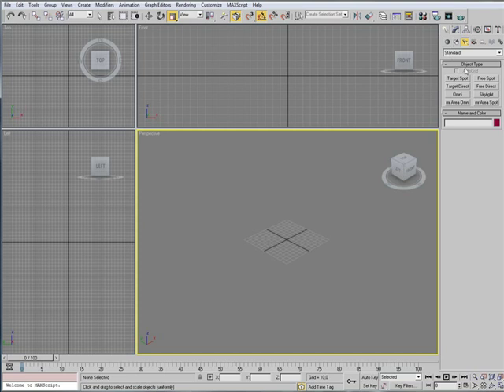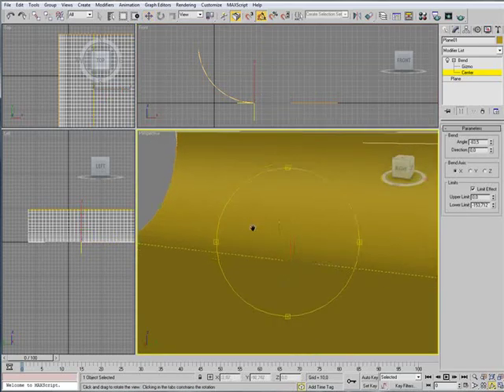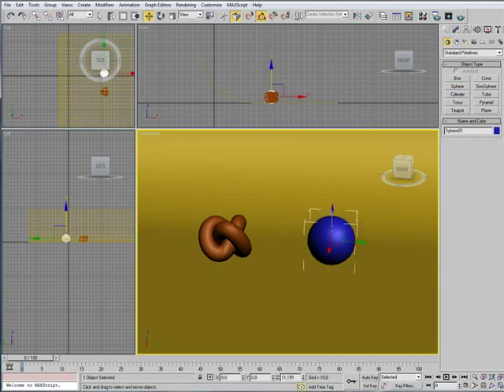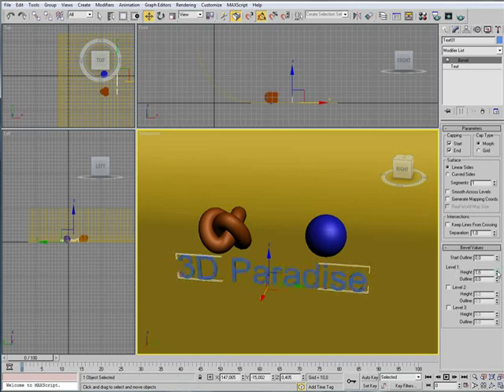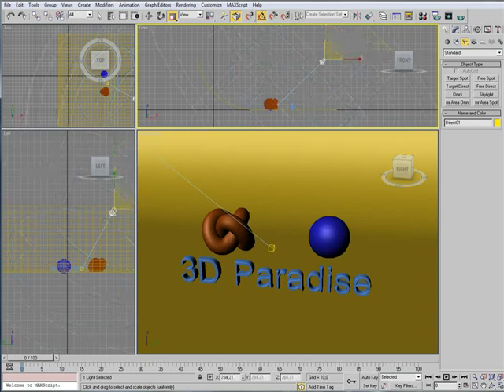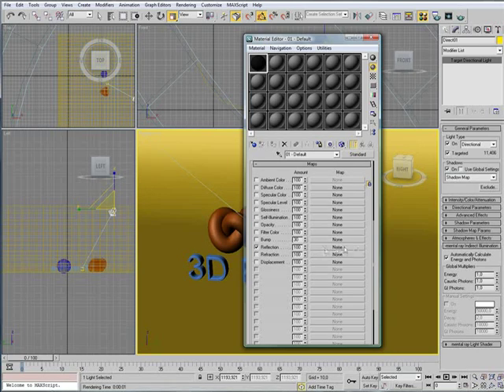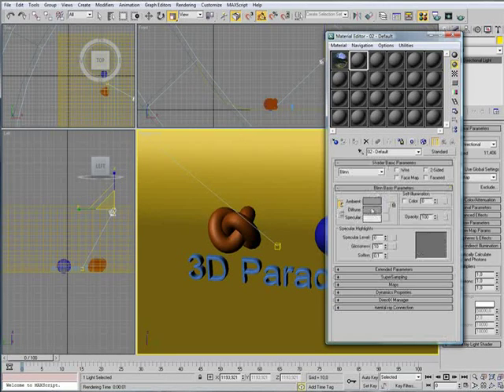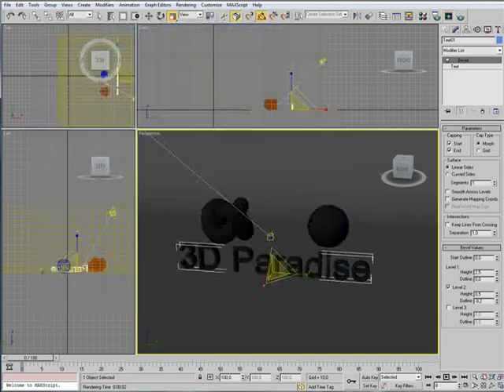3D Studio Max - Chrome Material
Shows you how to make chrome materials